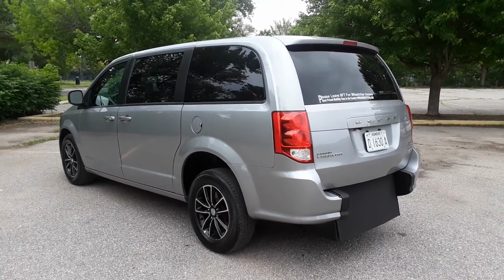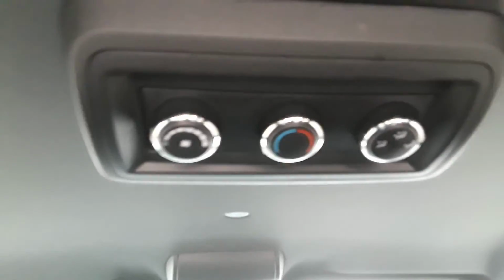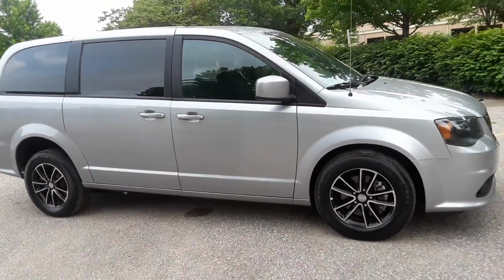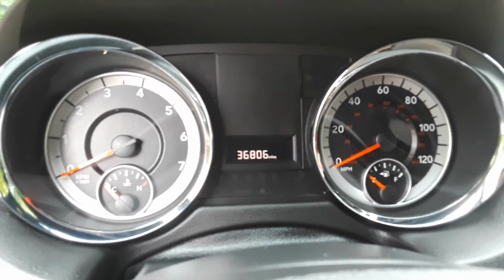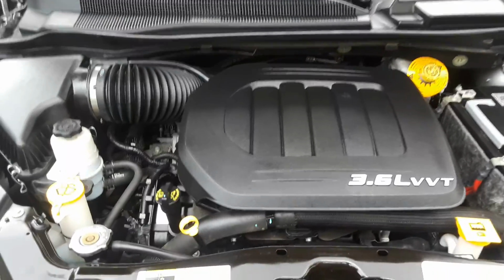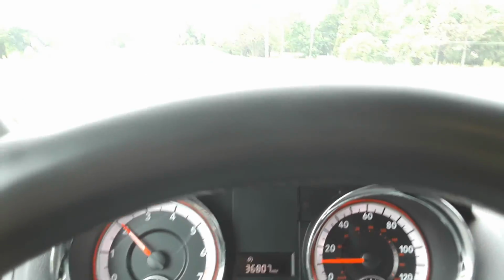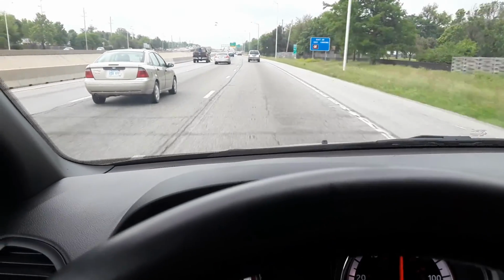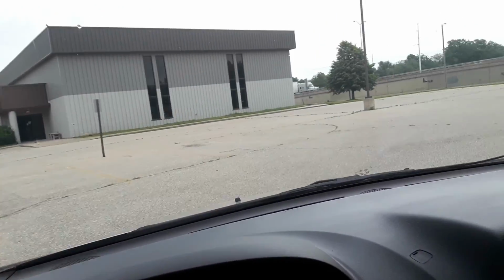Wheelchair/Mobility Van 2018 Dodge Caravan SE PLUS #9734, 36K Miles